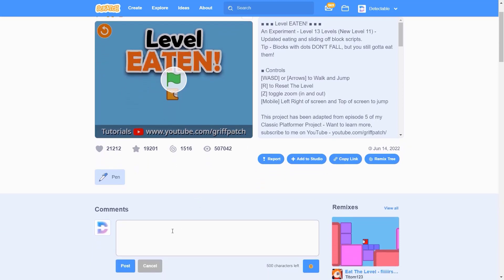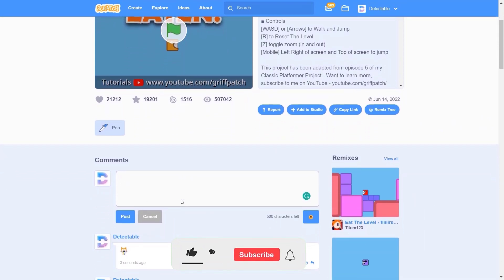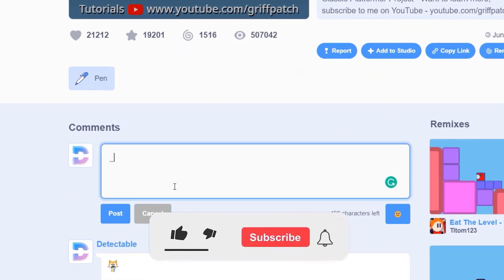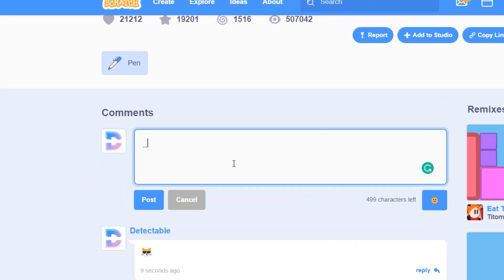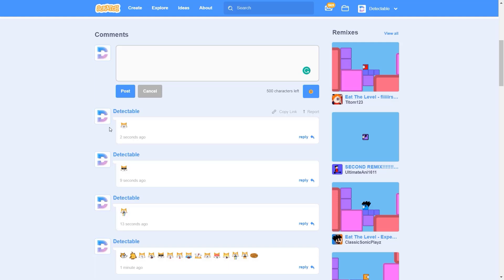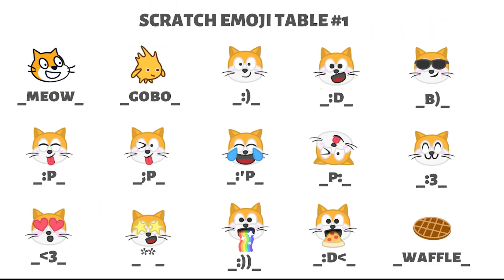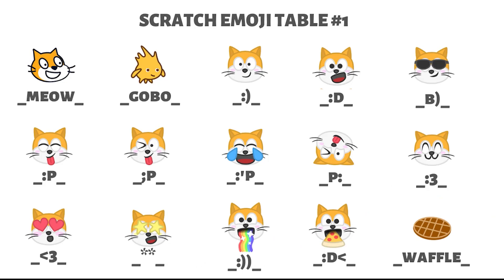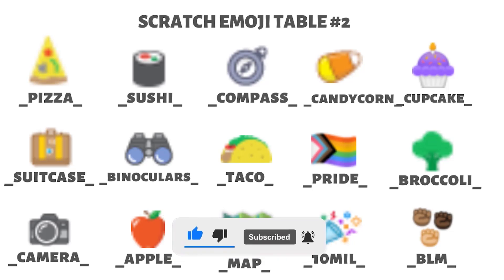Adding Emojis to scratch 3.0 | Scratch Tips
Hi Guys, In this video I will be showing you on how to add in Scratch built-in Emojis in Scratch 3.0 This is an easy scratch tutorial. Let me know anything about Scratch 3.0 Hacks!

🎥Other Scratch Tips 🎥

⏱️ Timestamps ⏱️

0:00 Intro
0:30 Emoji examples
1:10 Cool emoji
1:38 Emoji chart 1
2:30 Emoji chart 2
3:18 Outro

⏱️ Timestamps ⏱️